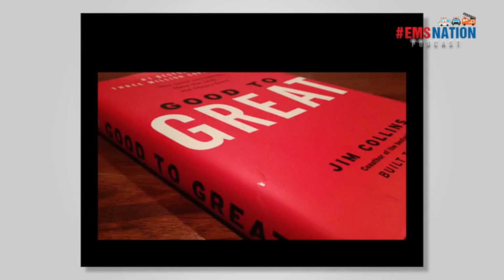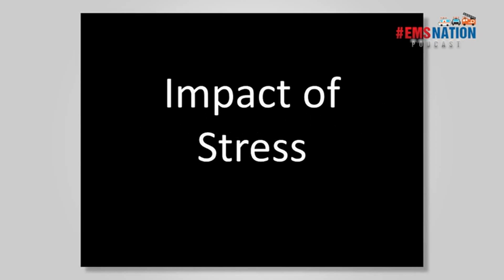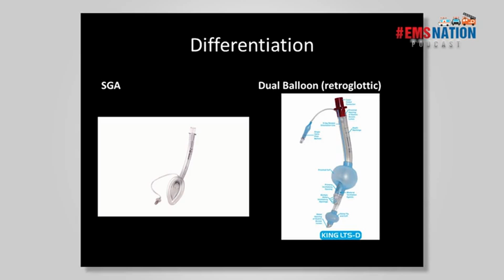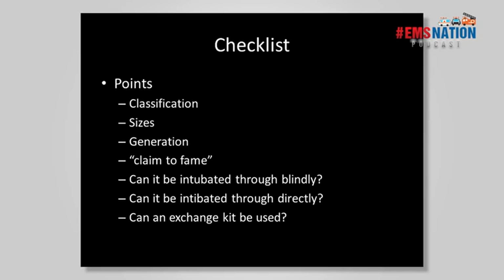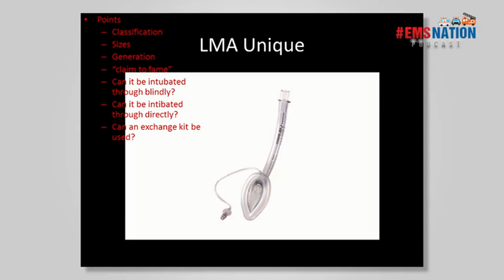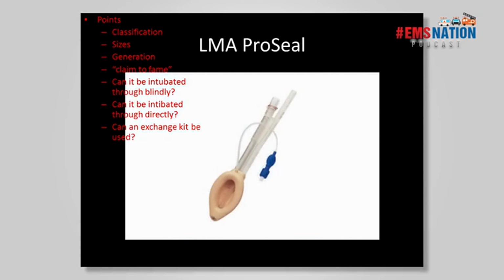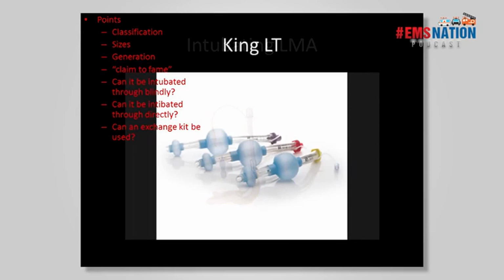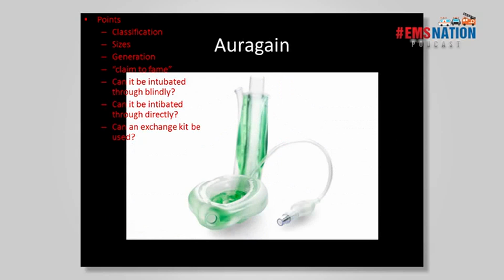EMSNation Ep. #28: The Extraglottic Device - A Nuanced Approach to the Advanced Airway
This episode is a continuation of the CCTMC16 podcast lecture series on the subject of The Extraglottic Device.

AMPA – Air Medical Physicians Association

CCTMC17 Training Announcement – Critical Care Transport Medicine Conference

4/10/2017 to 4/12/2017
When: April 10 – 12, 2017
Where: Map this event »
Wyndam River Walk Hotel
111 E. Pecan St.
San Antonio, Texas  78205
United States

Apple Watch App with Audio and Haptic Feedback to Optimize Cardiac Arrest Training and Improve Quality of CPR Delivery